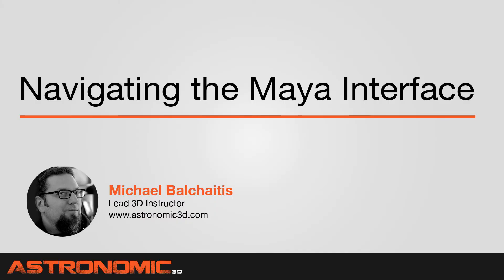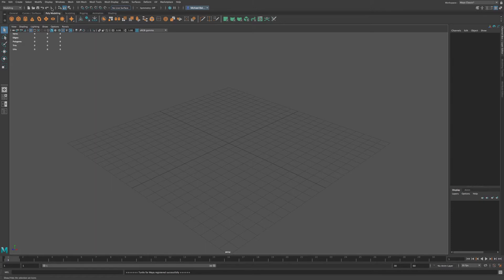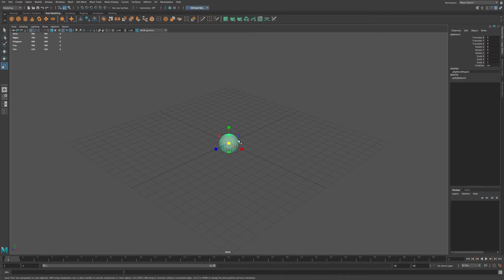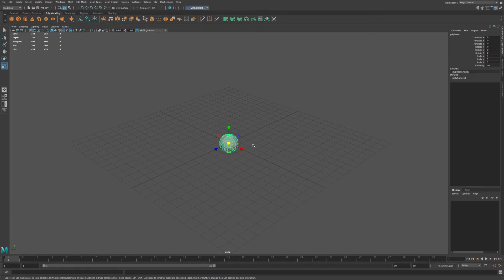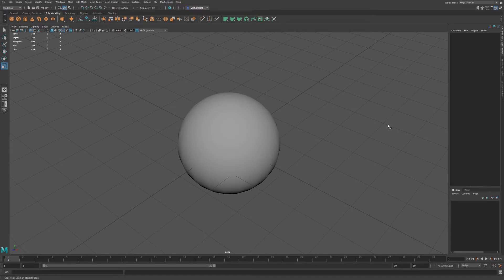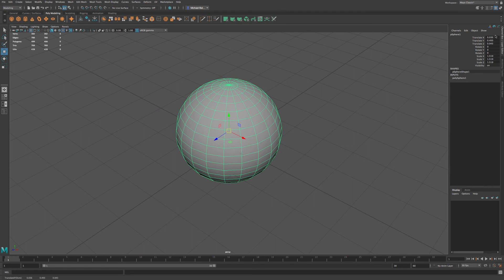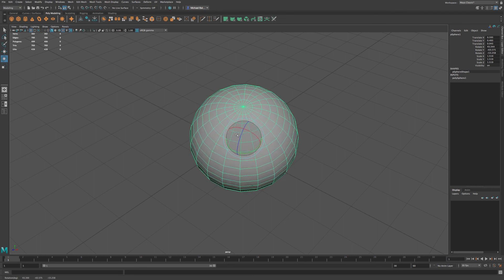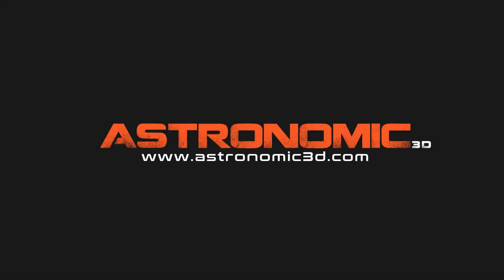Navigating the Maya Interface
Hi Guys, in this tutorial I am going to show you how to Navigate the Maya Interface.